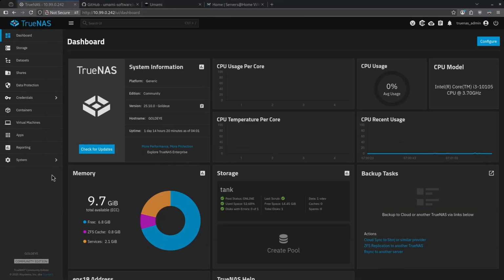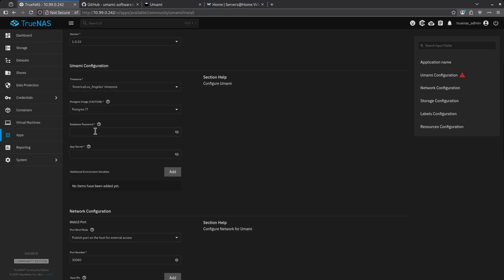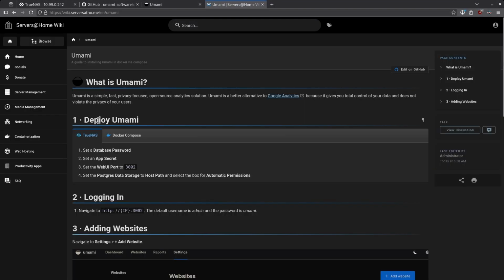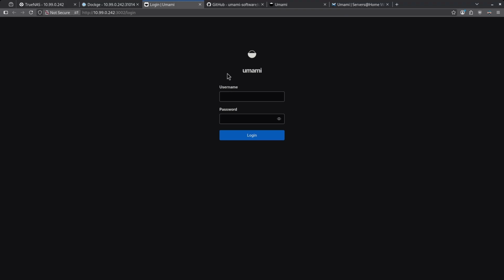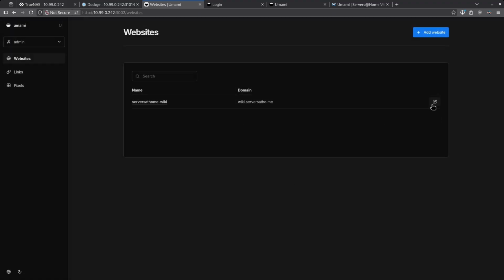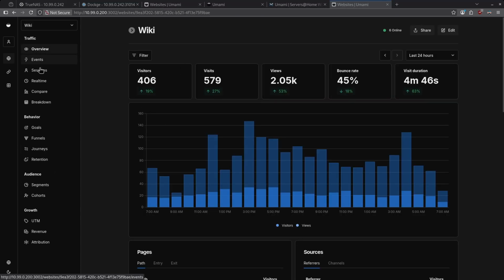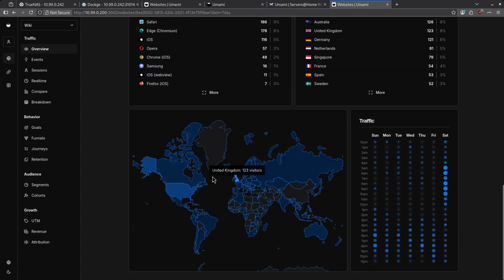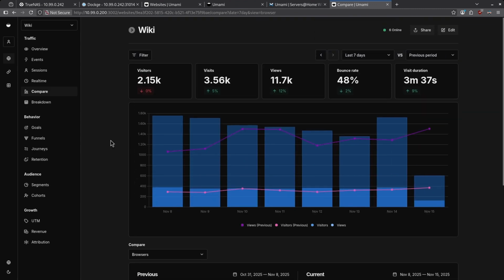Installing Umami on TrueNAS Community Edition 2025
This video demonstrates how to install and configure Umami, a privacy-friendly, self-hosted web analytics platform, on TrueNAS Community Edition 2025. Viewers will learn two methods for deployment: via TrueNAS SCALE apps and using Docker Compose with Docge, followed by a detailed overview of Umami's powerful dashboard and tracking features.

📌 Timestamps:
0:00 Introduction to Umami
0:14 Creating a TrueNAS Dataset for Umami
0:31 Installing Umami via TrueNAS Apps
1:08 Installing Umami via Docker Compose (Docge)
1:41 Initial Umami Login & Setup
1:58 Umami Dashboard Overview & Adding a Website
2:37 Real-time Umami Analytics Demo
3:56 Conclusion & Call to Action